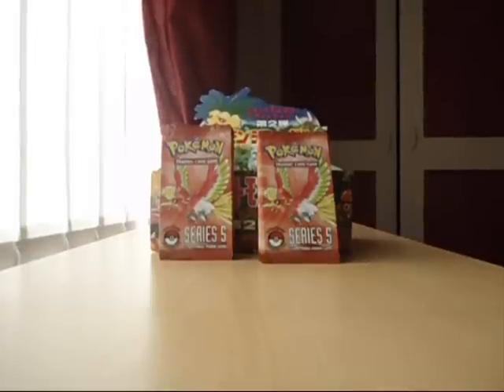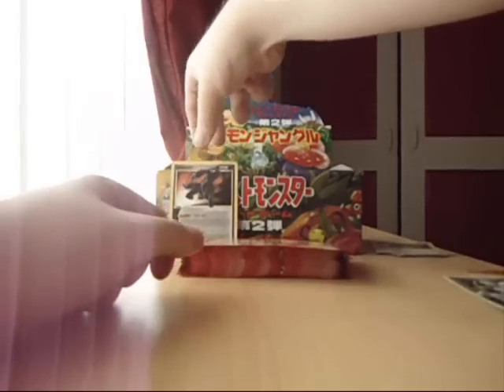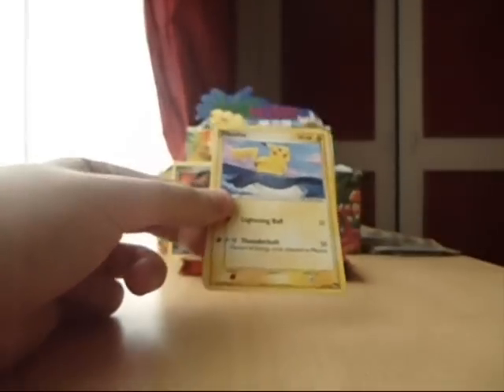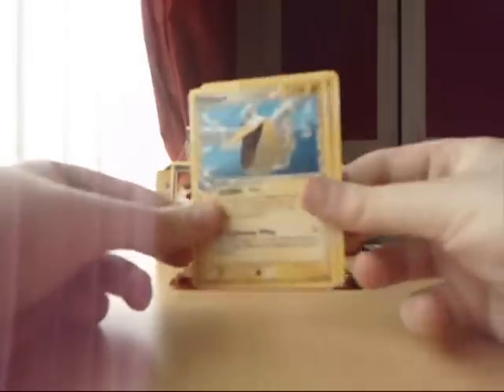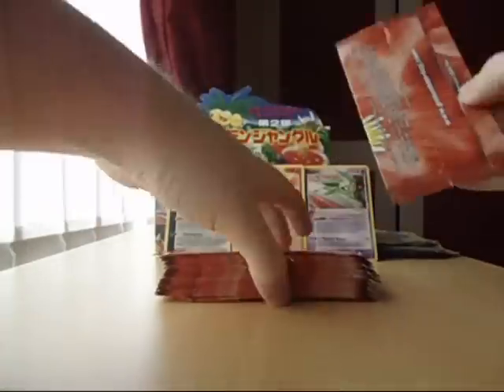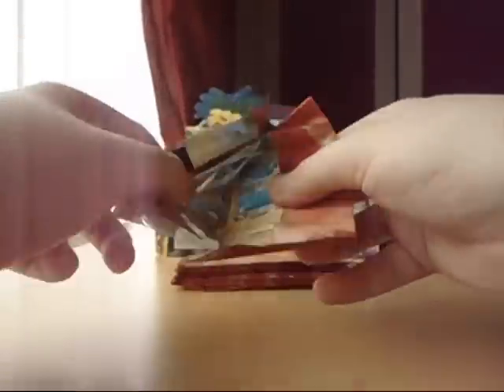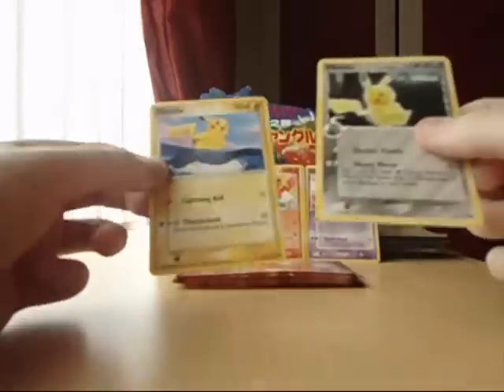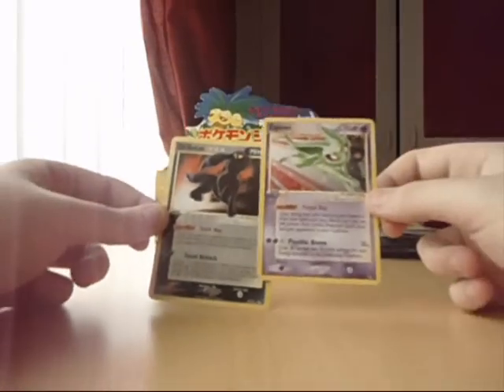Pokemon POP Series 5 Booster Packs EPIC EPIC EPIC [SEARCH FOR GOLDIES]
Well all i will say is please enjoy this video and make sure to tell every one these packs were pretty epic.